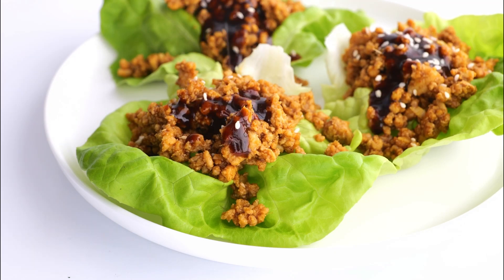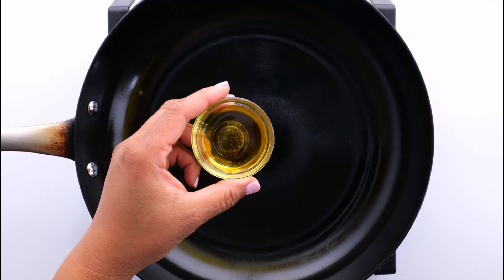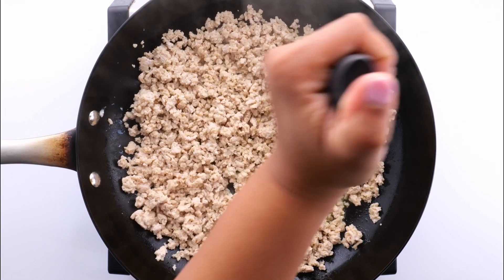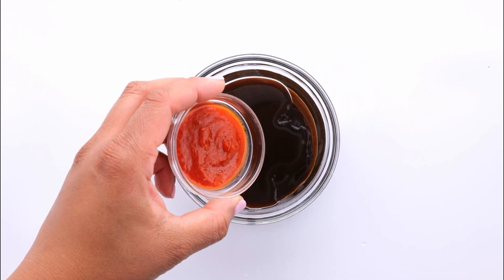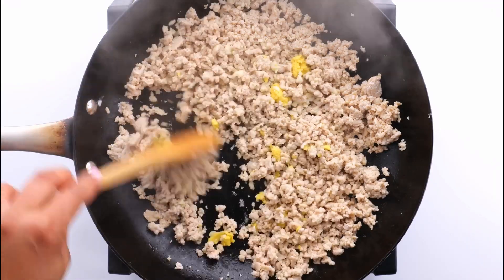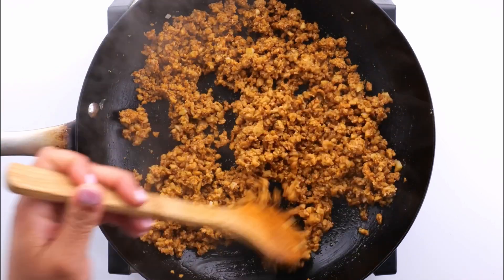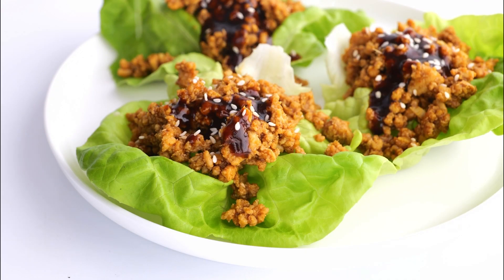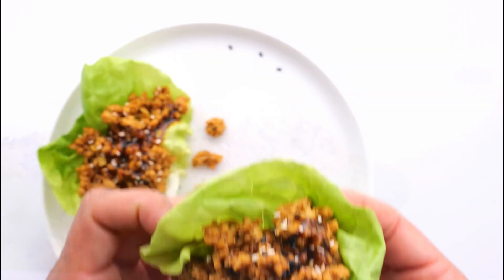Copycat SECRET Recipe! PF Chang's Chicken Lettuce Wraps!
Copycat PF Chang’s Chicken Lettuce Wraps are so easy to make, and healthy too! Ground chicken is tossed in an Asian-style sauce and served on bib lettuce.

Ready in just 30 minutes, this flavor-bursting recipe is perfect as an appetizer or a healthy dinner!

Make a double batch and have the rest for lunch this week – it is perfect for a homemade lunch on the go!

INGREDIENTS:
1 tablespoon oil
1 pound ground chicken
3 cloves garlic minced
2 teaspoons ginger grated
1 teaspoon sesame oil
1/4 cup hoisin sauce
1 tablespoon rice wine vinegar
1 tablespoon sriracha
sesame seeds for garnish if desired
1 head bib or butter lettuce